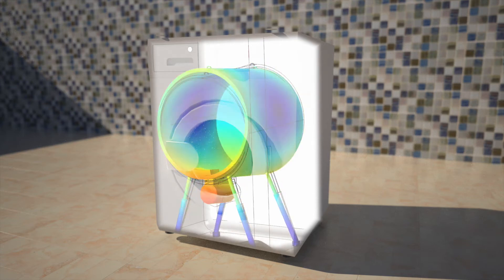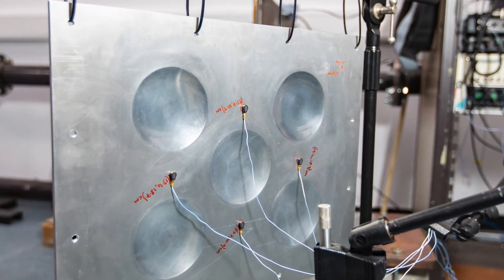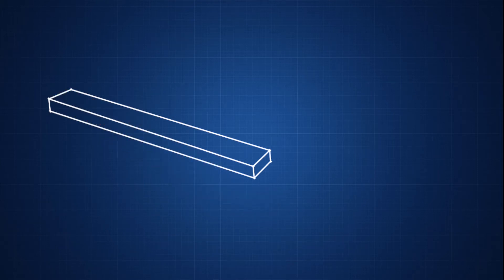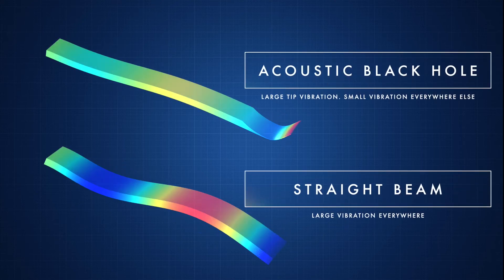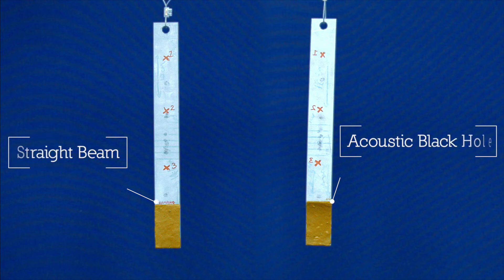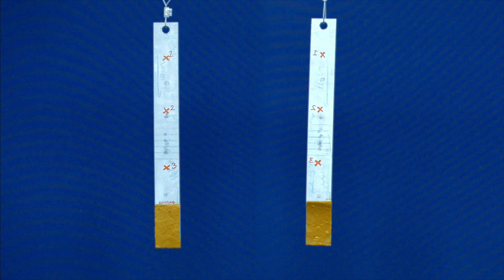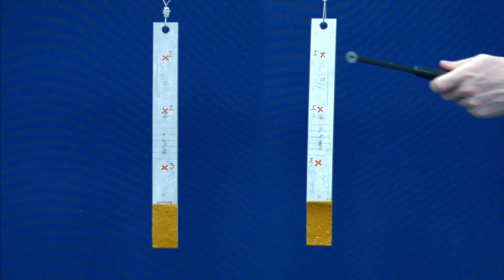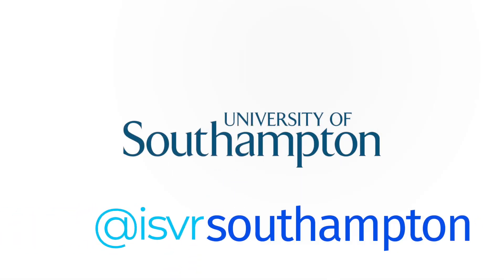Using Acoustic Black Holes to minimise reflections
Structural vibrations can often lead to annoying noises. Acoustic Black Holes can be designed into a structure to help absorb sound and stop it radiating outwards, into the environment.

For more information on technologies and research in sound and vibration, or how to study Acoustical Engineering, check out or follow the Institute of Sound and Vibration research (ISVR) on Twitter @ISVRsouthampton.